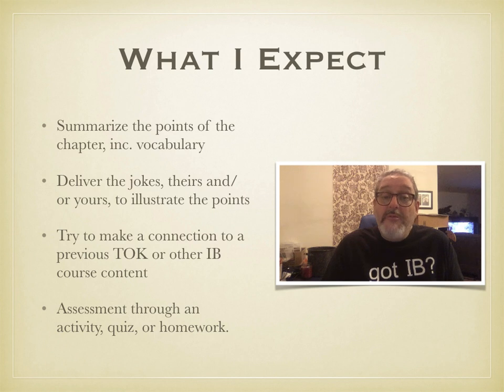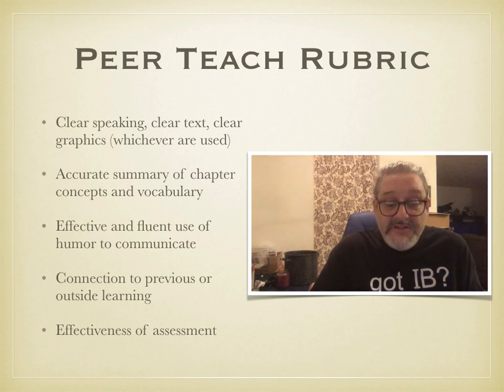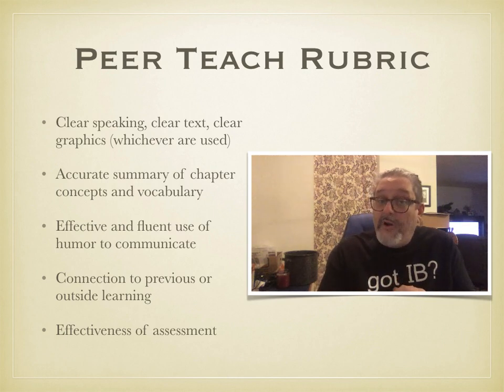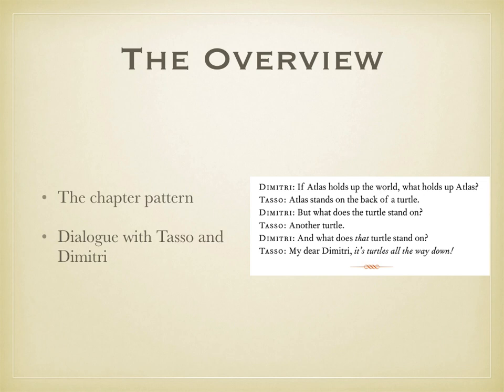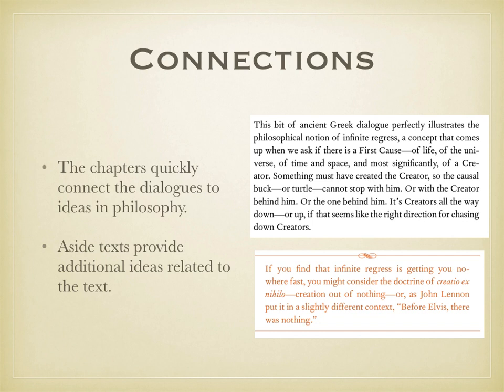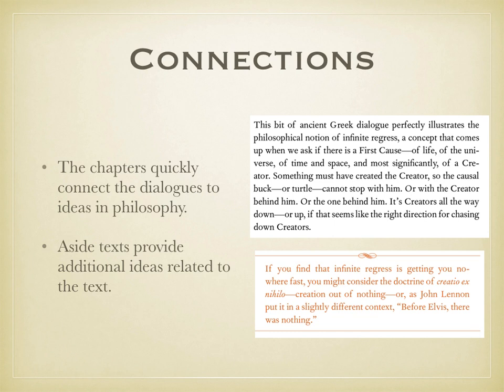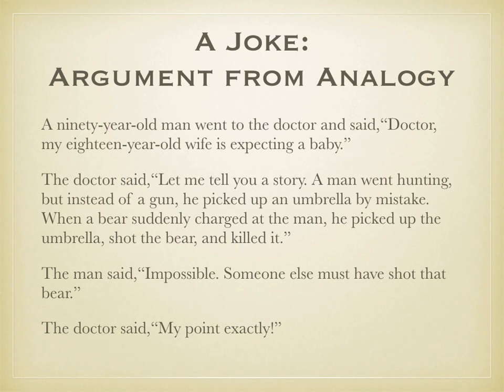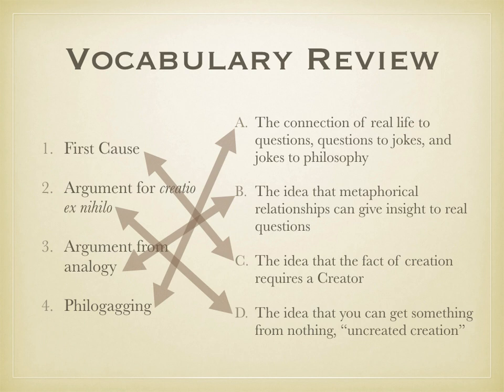TOK Class 8- Sample Peer Teaching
Introduction to Peer Teaching

"Plato and a Platypus"- Philogagging

Jokes-
*Empiricism (Morty and Lou)
*Argument from Analogy (Shooting an Elephant with an Umbrella)